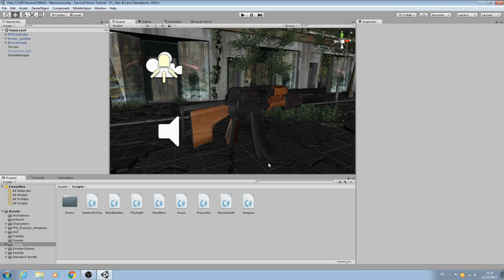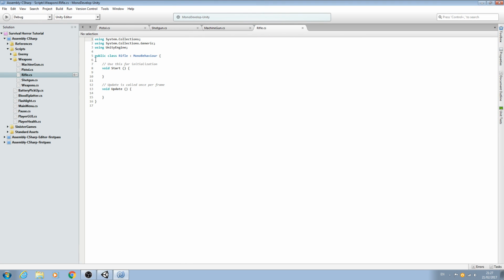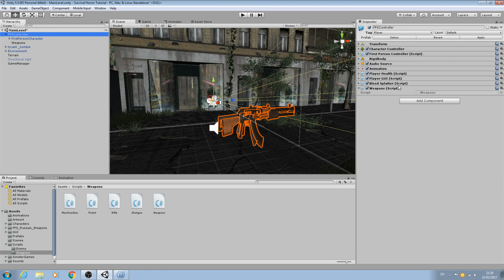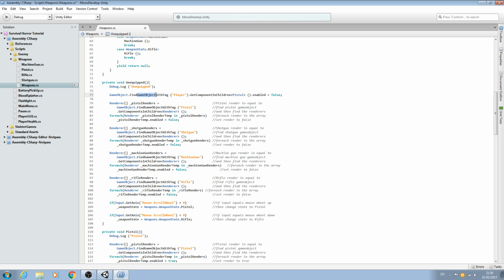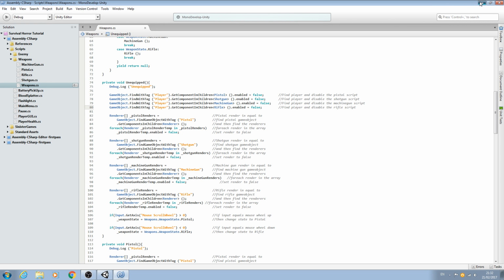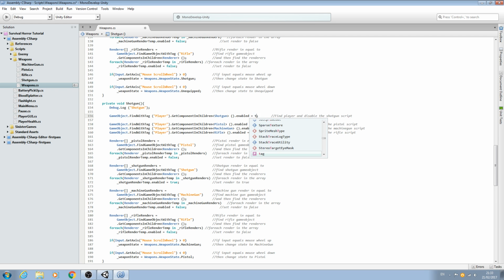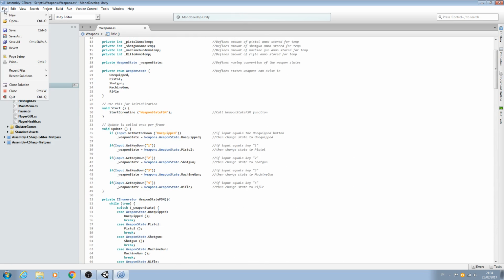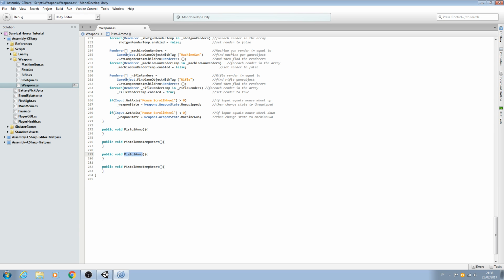Unity3D Survival Horror #118 Player Weapons Continued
In this lesson we continue on with the player weapons scripts.